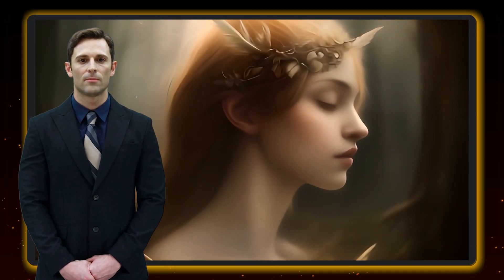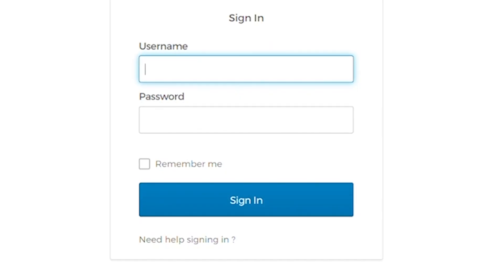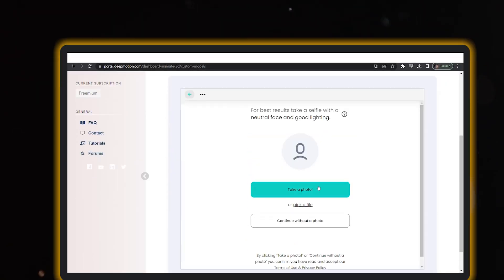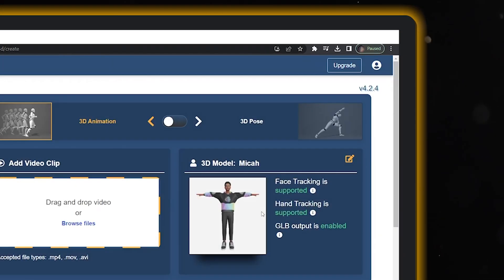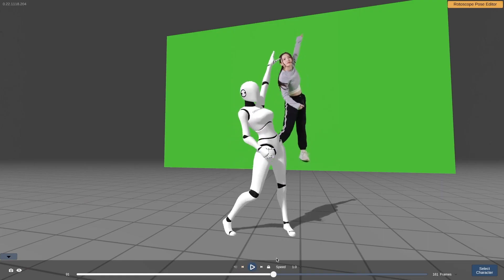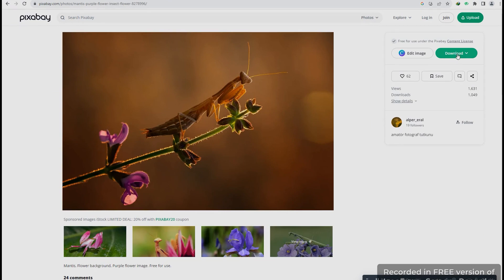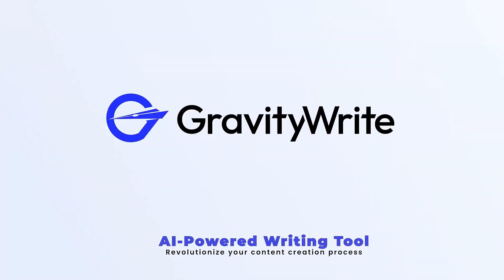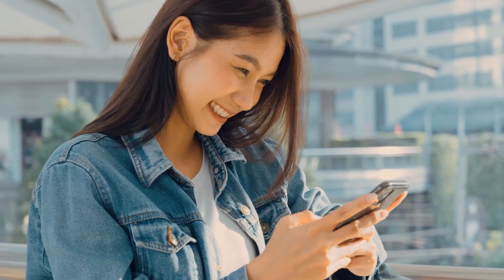How to Create Custom 3D Movie with AI Video Generation!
Learn how to create your own stunning 3D movie using AI video generation! In this tutorial, we'll show you step-by-step how to use the AI Animation Generator to create custom 3D movies and films. From selecting scenes and characters to improving video quality and editing the final product, we'll cover everything you need to know to create a mind-blowing 3D movie. Plus, we'll share tips and tricks for unleashing your creativity and earning up to $6000/month with your 3D movies. Don't miss out on this revolutionary technology – start creating your own 3D movies today with AI video generation!